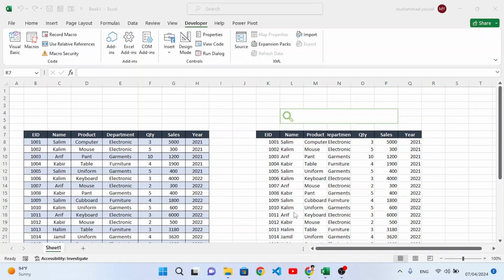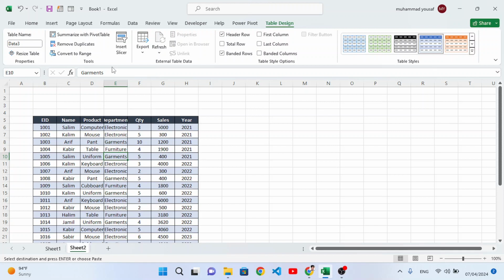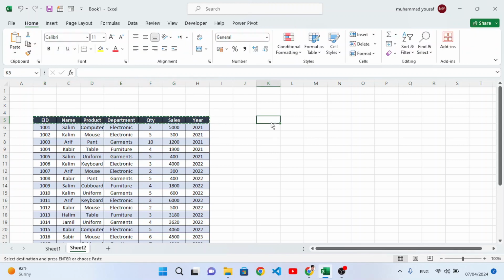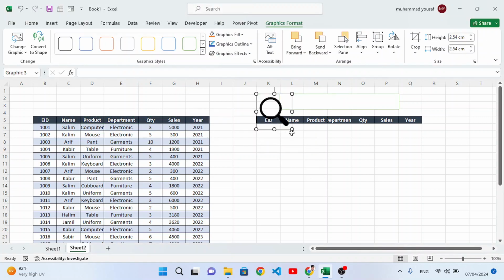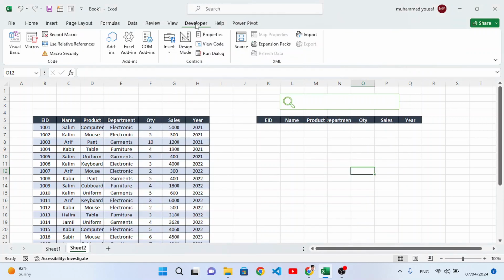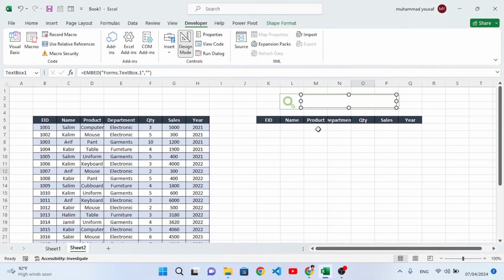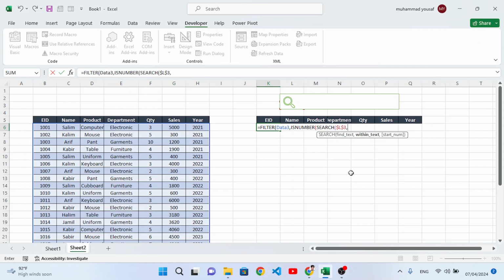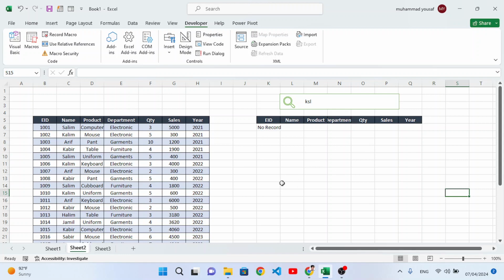Search bar in Excel | Automatic Search in Excel | How to add Search bar in Excel